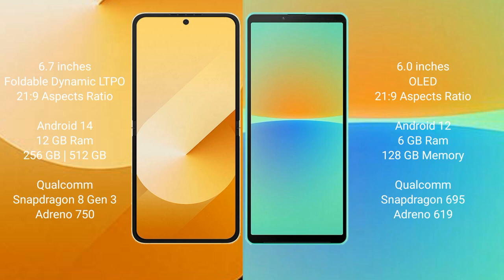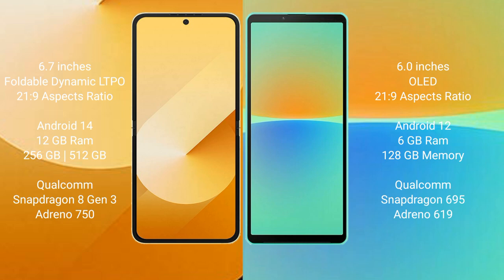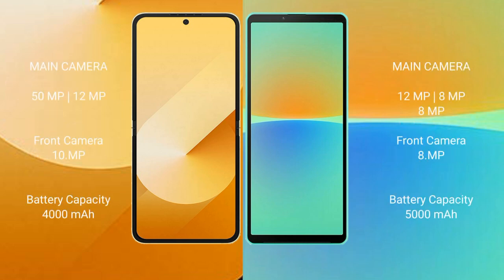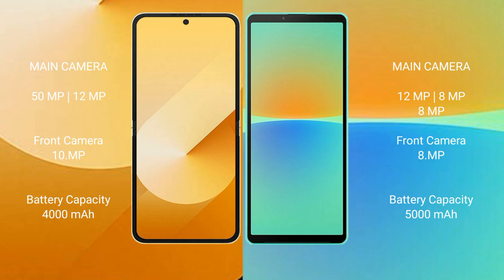Samsung Galaxy Z Flip 6 vs Sony Xperia 10 IV Review